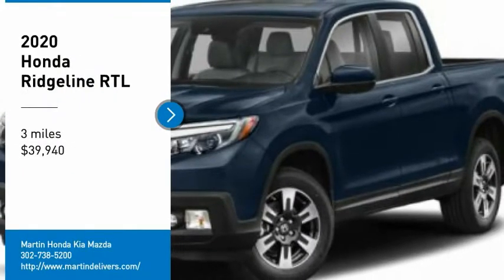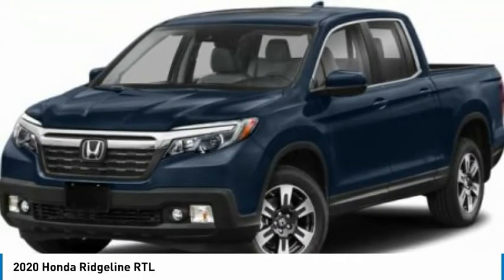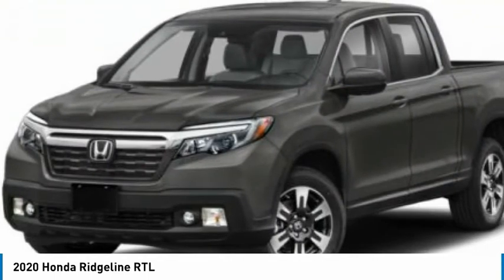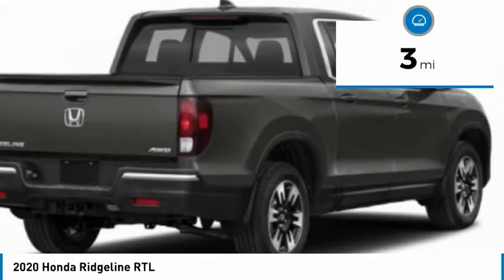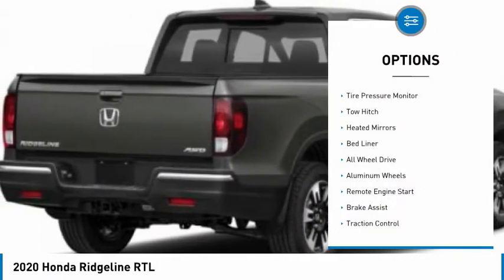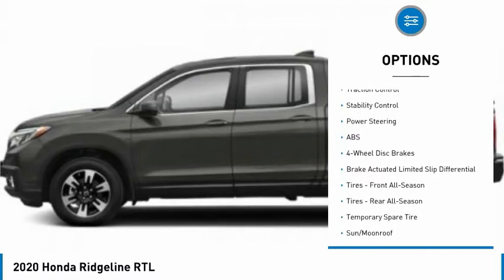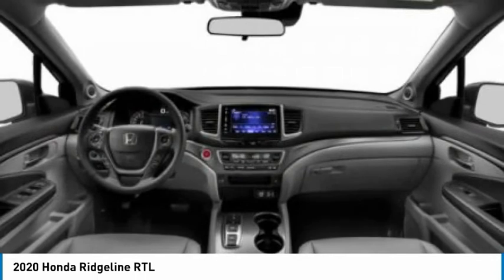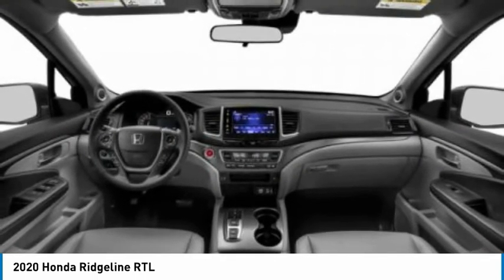2020 Honda Ridgeline Martin Honda Kia Mazda H205172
2020 Honda Ridgeline RTL

Pick up this Obsidian Blue Pearl 2020 Honda Ridgeline, available today at Martin Honda Kia Mazda. This could be the one you've been searching for.